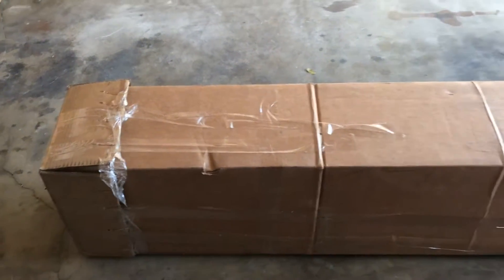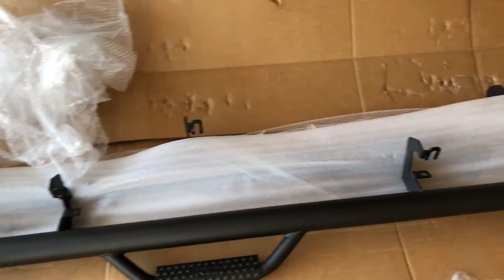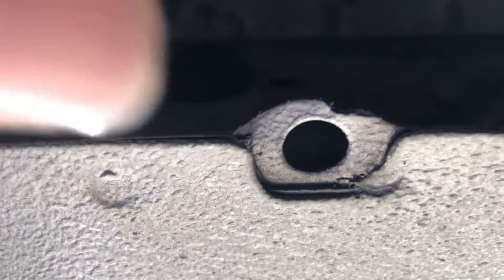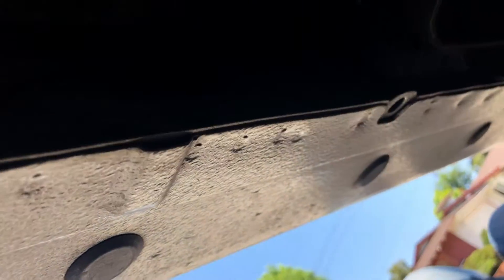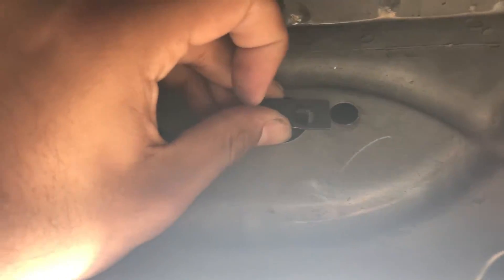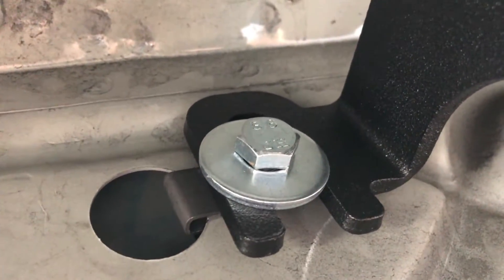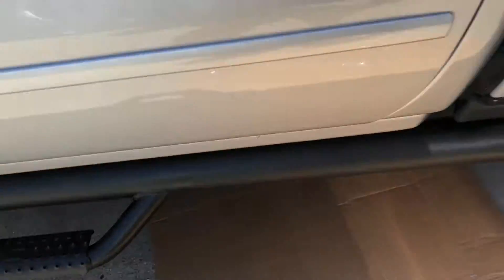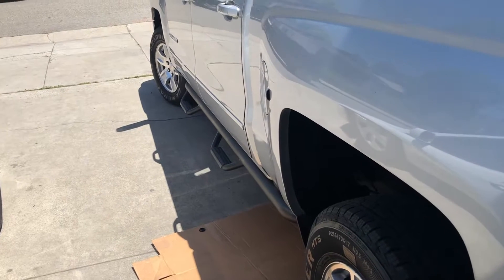How To Install Rough Country Nerf Side Steps!!! (2017 Silverado Crew Cab)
Hope I Made It Easy For You Guys To Install